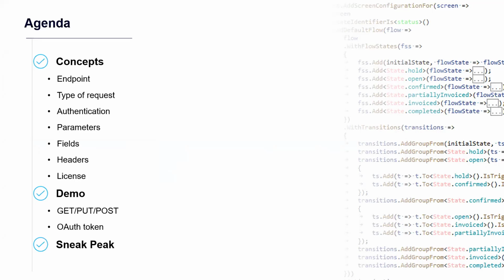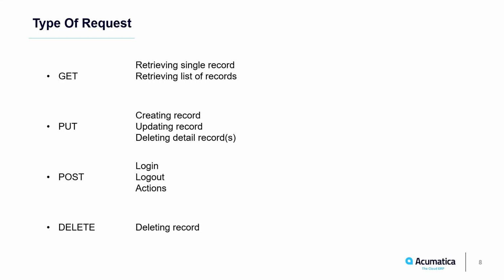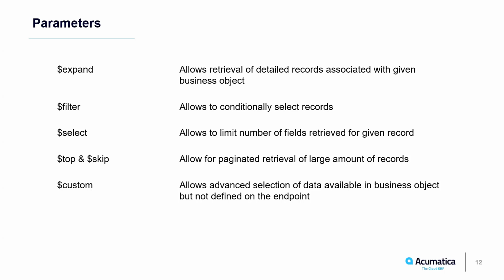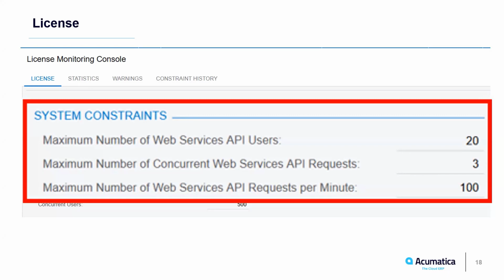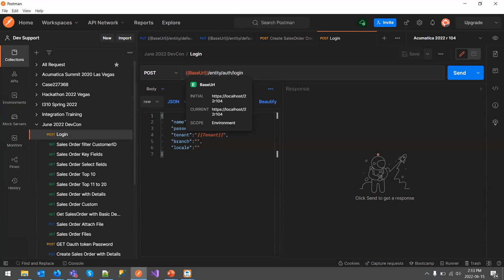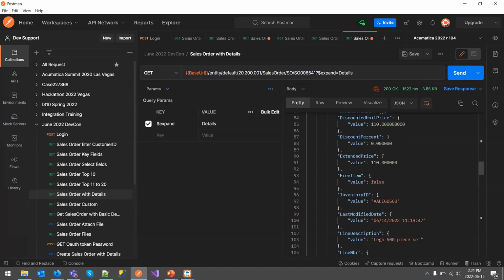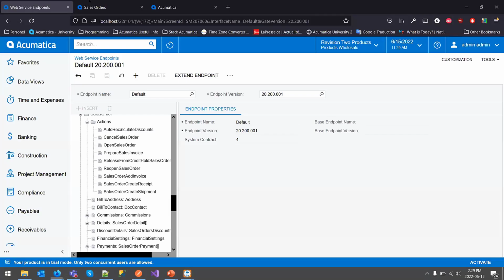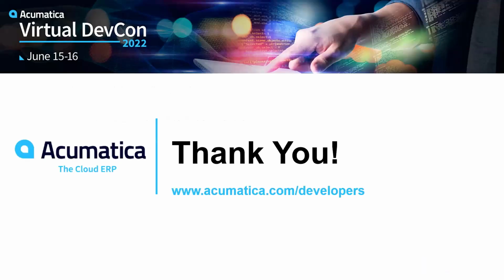2022 Acumatica DevCon - Web Services | APIs Session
The Acumatica Virtual DevCon is an annual two half-day virtual developer conference that provides our developer community with the deep knowledge & tools they need to build great applications & integrations, fully utilizing Acumatica’s cloud xRP platform.

This year’s event included topics on the xRP Framework, Web Services, as well as the sessions on Acumatica Developer Fundamentals, Workflow, and Performance. As always, the DevCon was anchored by Mike Shchelkonogov, Chief Technology Officer - and one of our Founders - discussing our developer roadmap.

Samuel-Olivier provides an overview and update on our Web Services capabilities as well as provide the fundamental background and tools to provide integration with your applications and other third-Party applications.